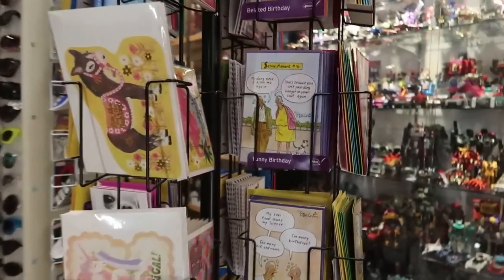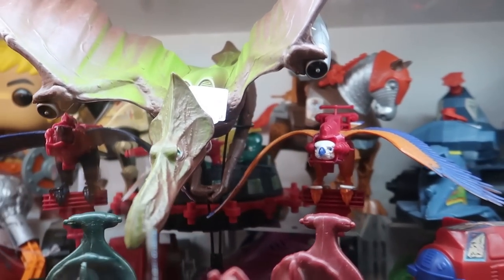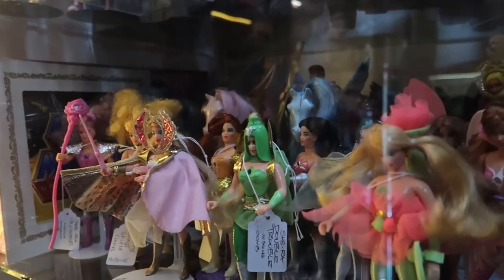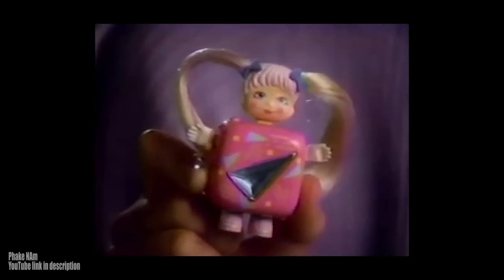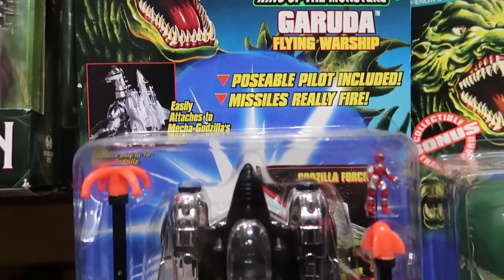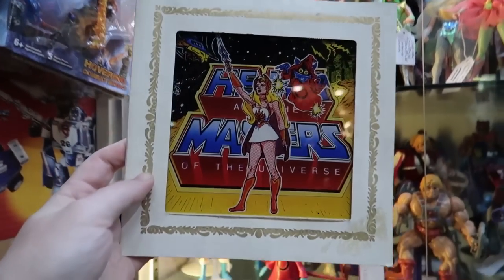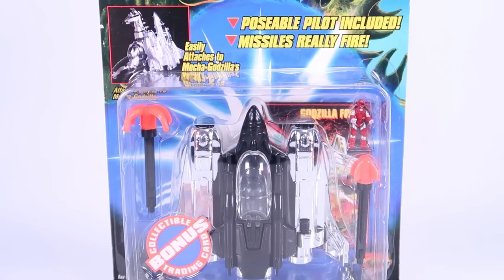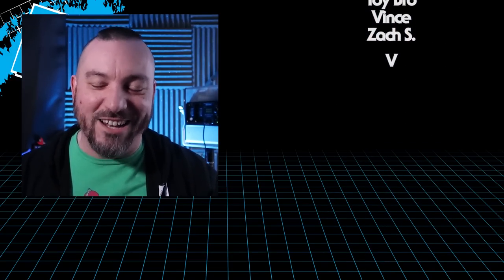Having Big Fun in Ohio! | TOY HUNTING with Pixel Dan at Big Fun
Pixel Dan is back at Big Fun in Columbus, OH and ready to dig for treasure! This store is packed to the ceiling with toys - literally! Join in on the hunt for new pieces to add to the collection, and maybe find some hidden obscurities!